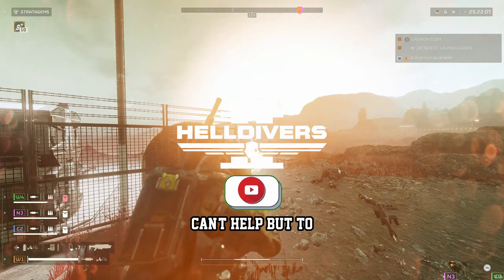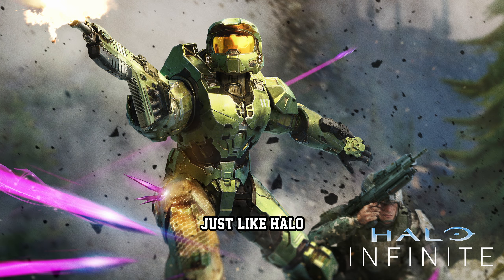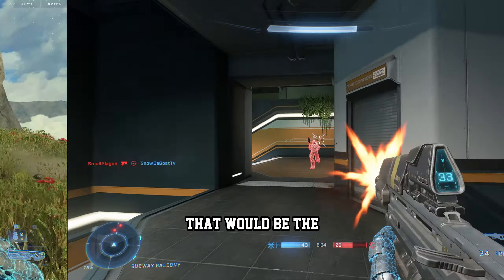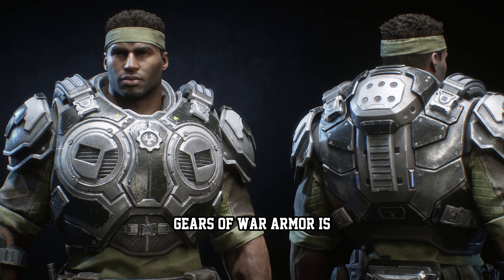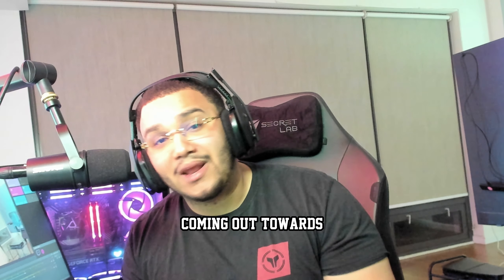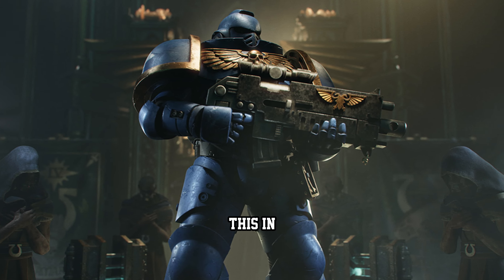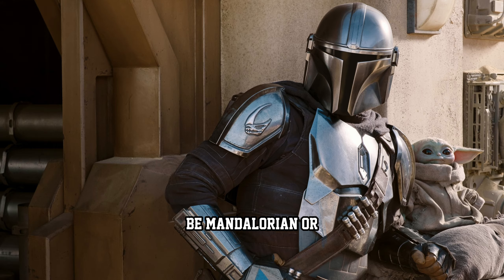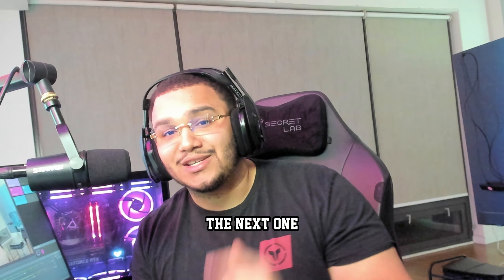4 crossover armor sets that NEED to come to Hell Divers 2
Welcome to Wilhelm Gvming !

Hell Divers 2 has some really cool armor and tbh that's what prompted me to make this video. These are four of the coolest crossovers that could come to HD2.

Welcome to Wilhelm Gvming ! My name is William and i'm very excited to share my gaming lifestyle with you.